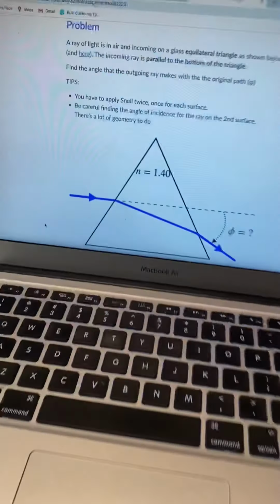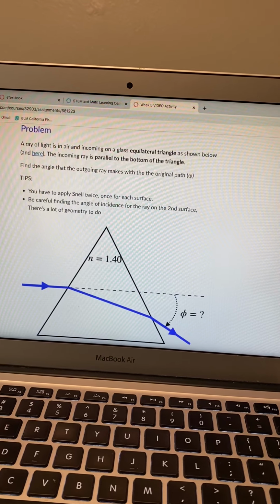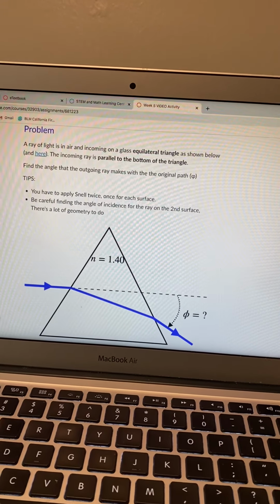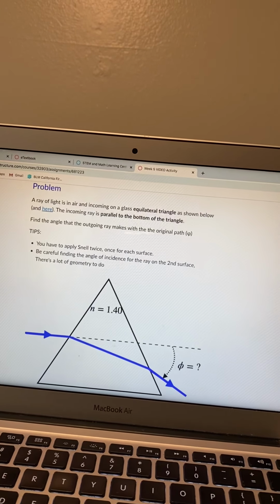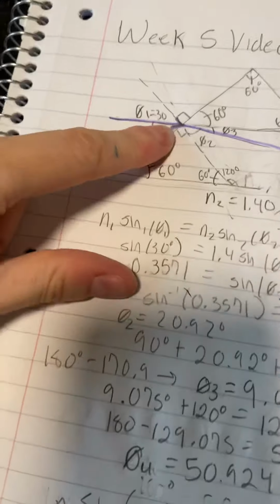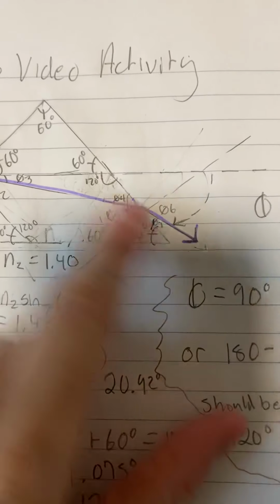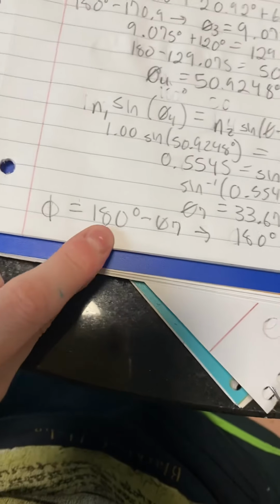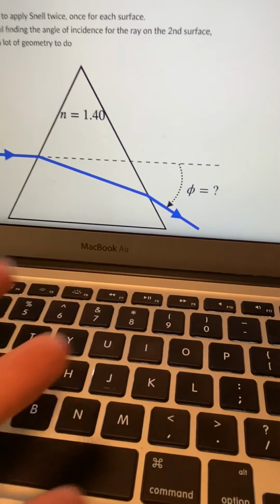Narly Triangle Problem (PHY 241)